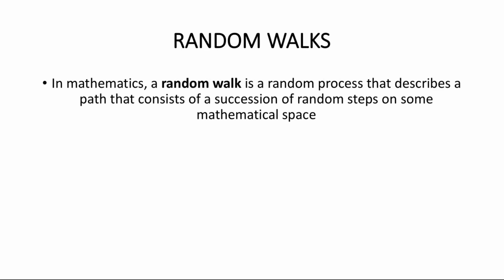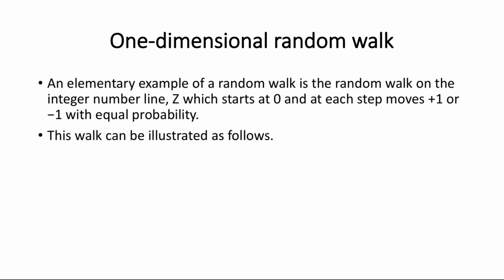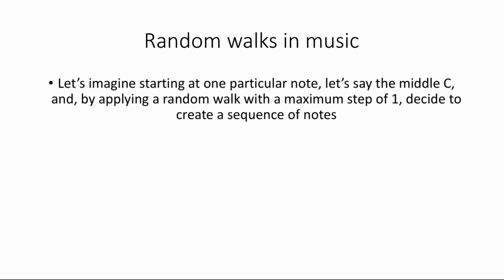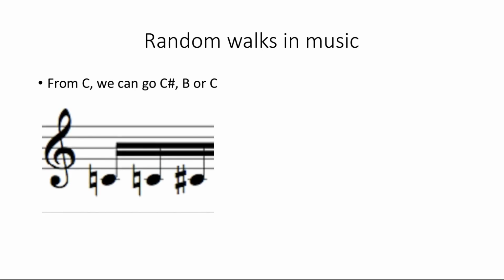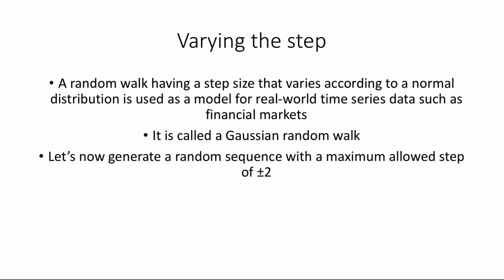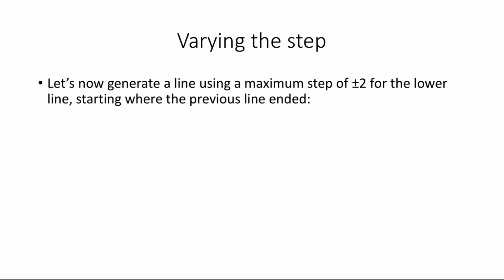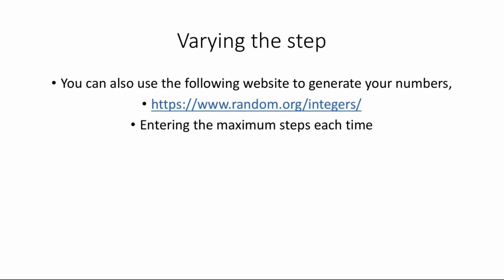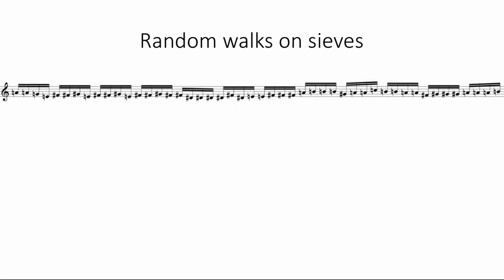intoMUSIC - Music and Science - Module 4